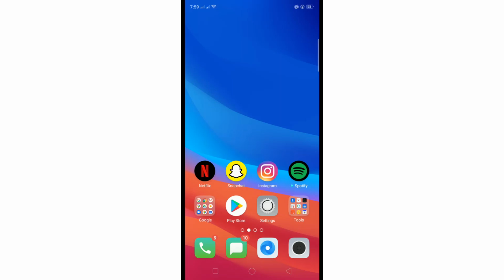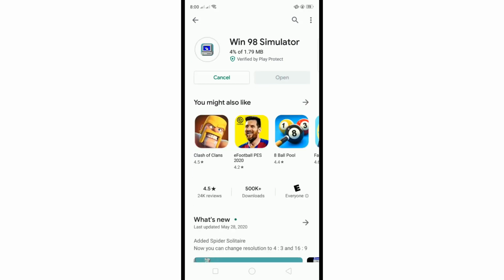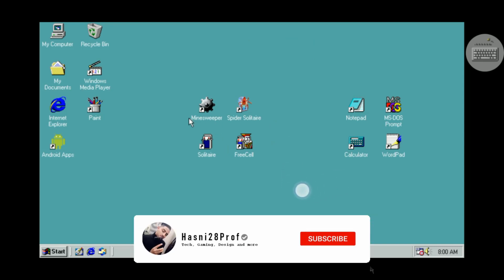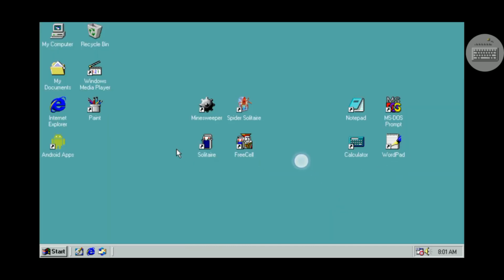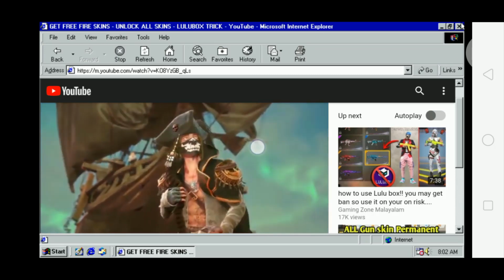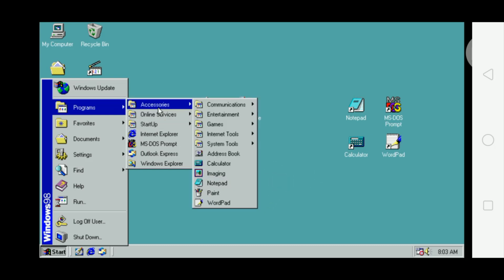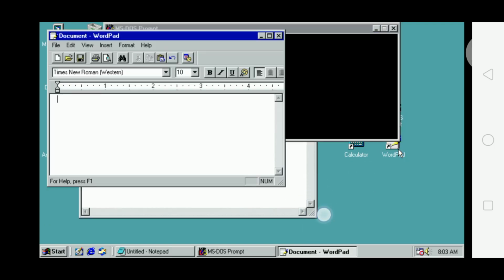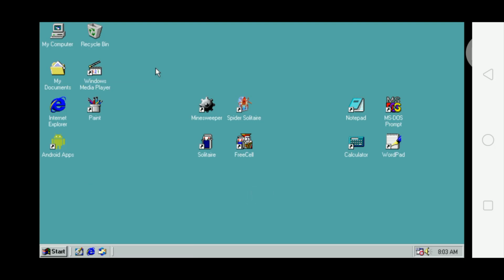Install Windows 98 On Android - No Root 2020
i'm showing in this Tutorail video how to install and run windows98 on android phone + No Root needed For win98

🎵 Track Info:

Title: Short Trip by Roa